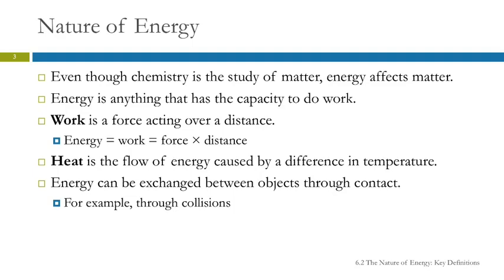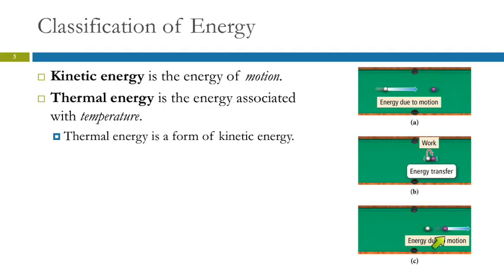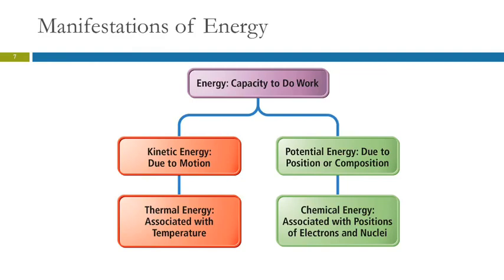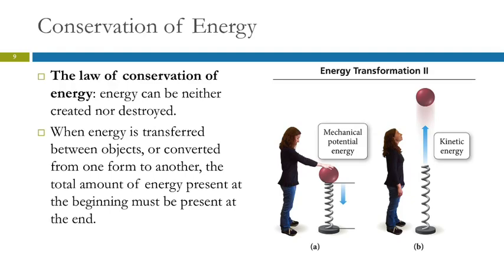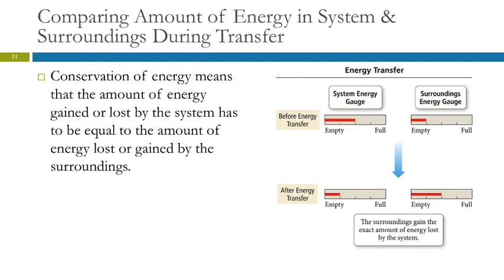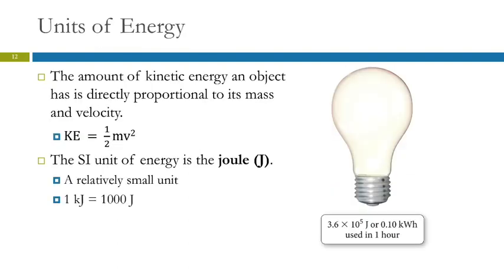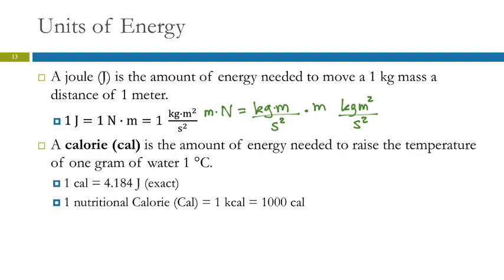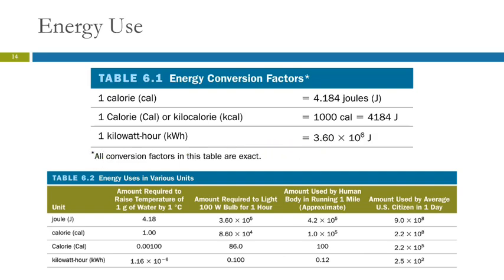6.2 The Nature of Energy: Key Definitions